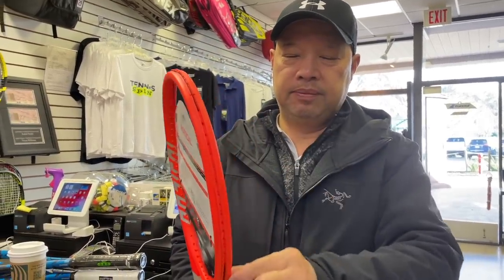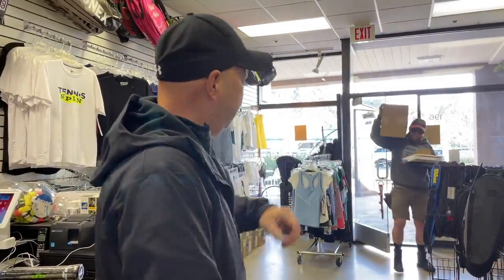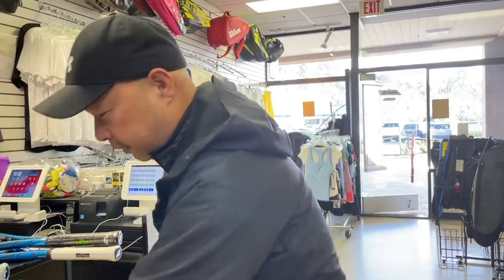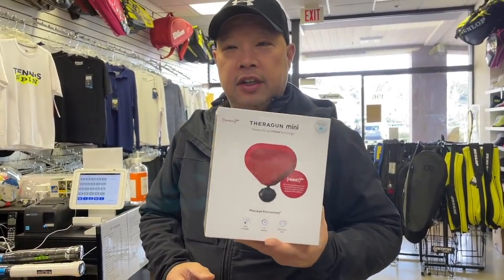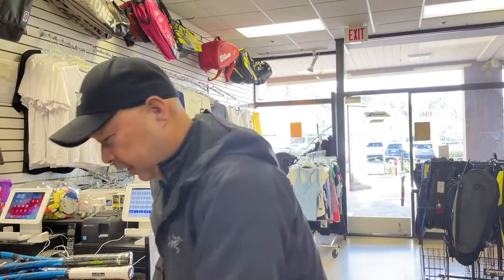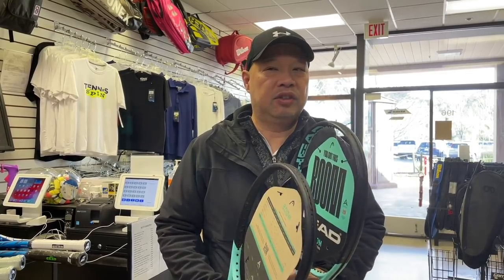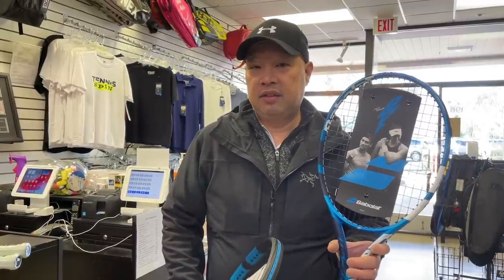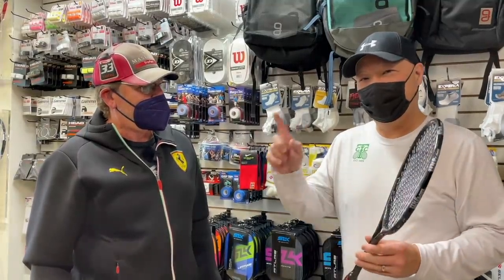WHY DO LIGHTER RACKETS PLAY BETTER THAN HEAVIER ONES SOMETIMES?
Sometime s lighter tennis racket feels and plays better than the regular versions.  WHY?